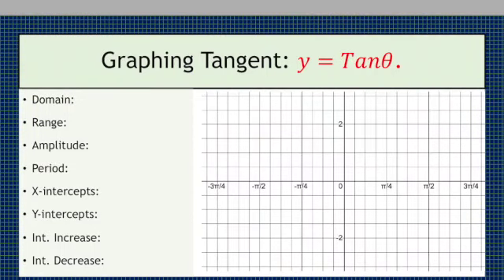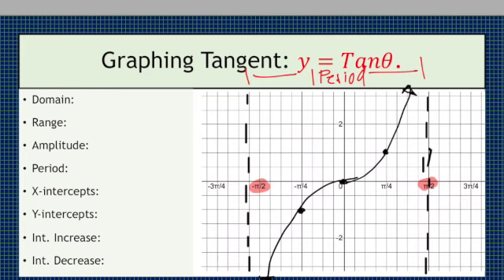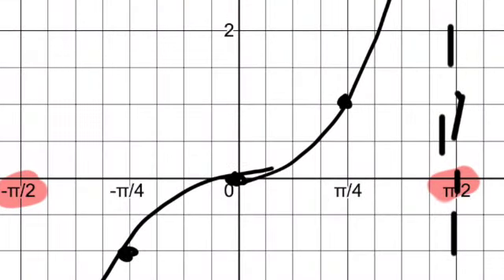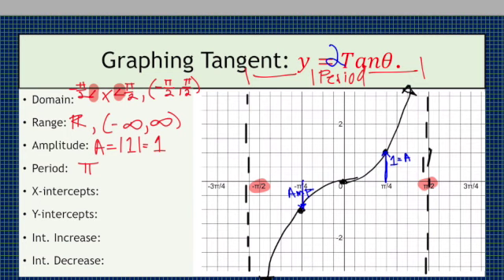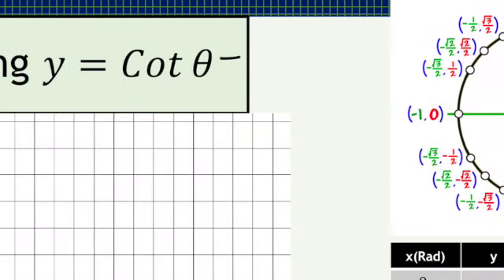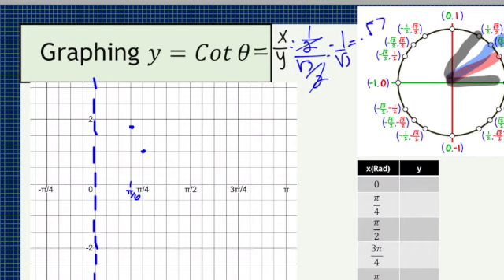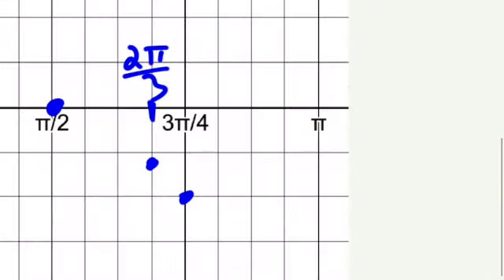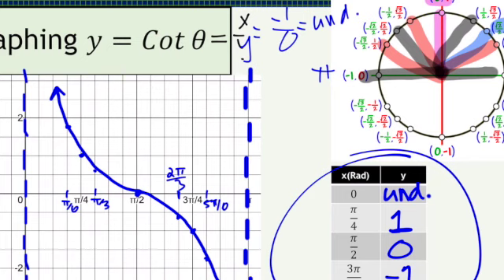Graphing Special Trig Functions(Part 2)